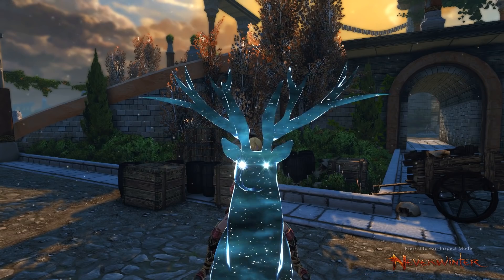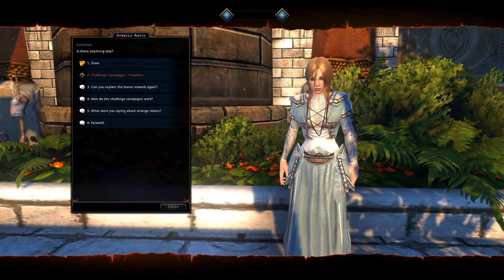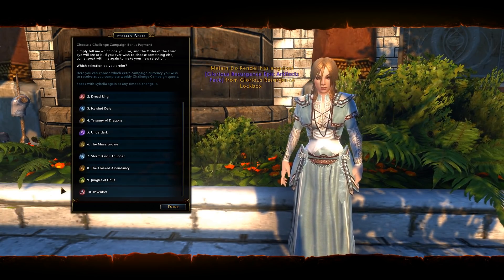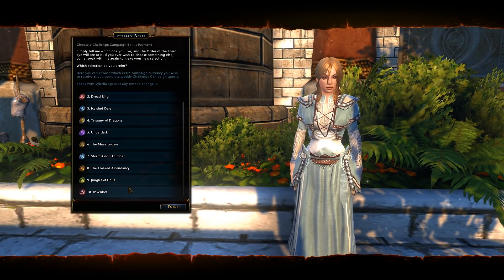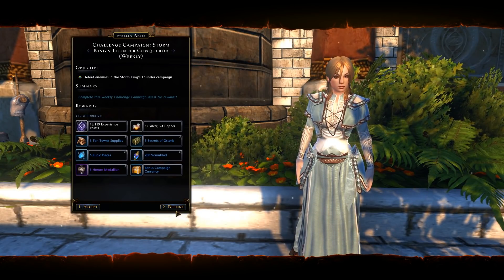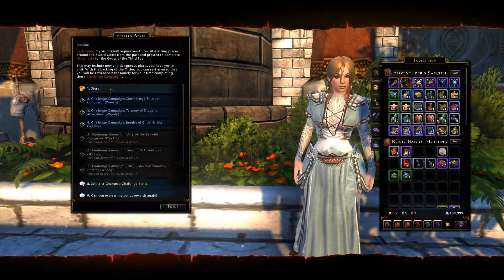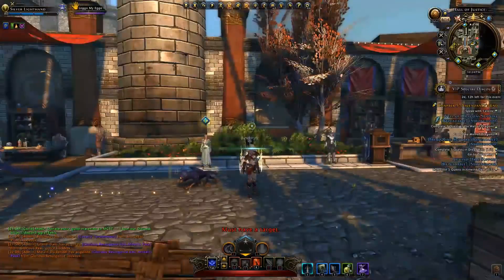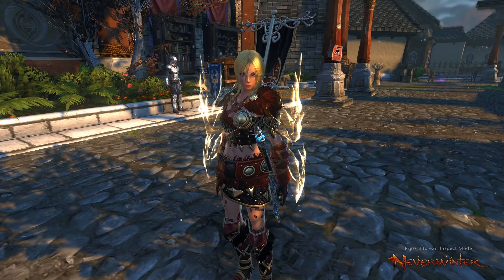Neverwinter Challenge Campaigns Overview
A brief overview of the new challenge campaigns feature that was added in module 16, featuring the girl from neverember's basement

Want to help other people view my videos by translating titles, descriptions, and subtitles into other languages? Go here!

NWO: @silverrrrrrr in game (PC)
Paladins: Silv3ry